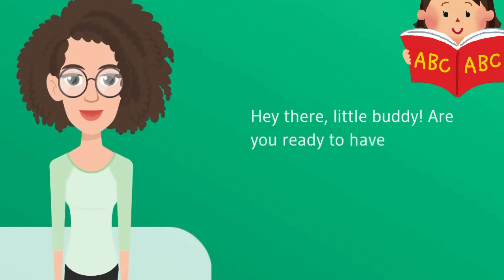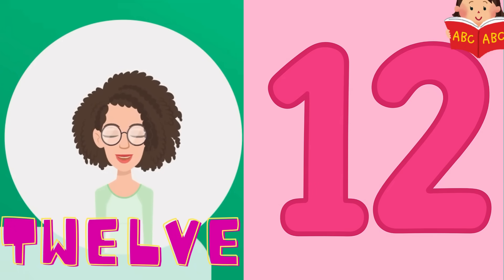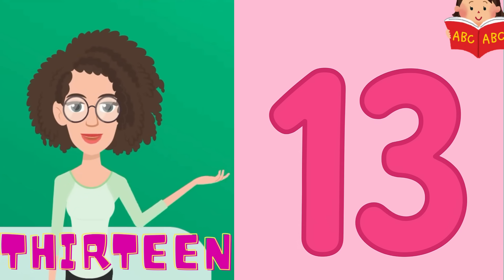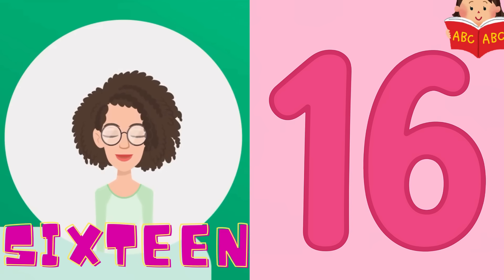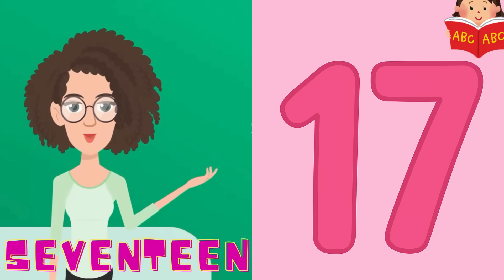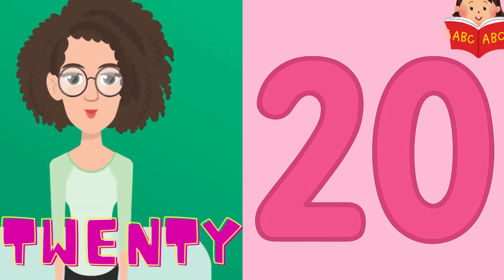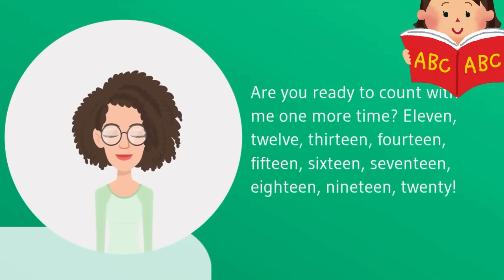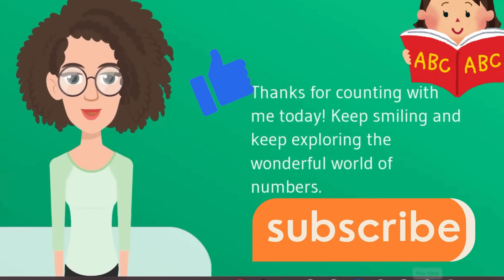Learn to Count 11–20 | Fun Numbers for Kids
Let’s keep counting and have some fun! In this video, children will learn how to count from 11 all the way to 20. Numbers can feel big at first, but with clear visuals, fun repetition, and encouragement, kids will feel excited and confident as they practice along.

This video is perfect for preschoolers, kindergarteners, and early learners who are ready to go beyond 1–10 and start exploring the next set of numbers. Learning numbers 11–20 helps children build a strong foundation for math skills like addition, subtraction, and number patterns.

Parents and teachers can use this video as a simple learning tool at home or in the classroom. Kids can follow along at their own pace, say the numbers out loud, and celebrate their progress as they grow.

Join in, clap, count, and have fun — together we’ll reach 20 in no time!